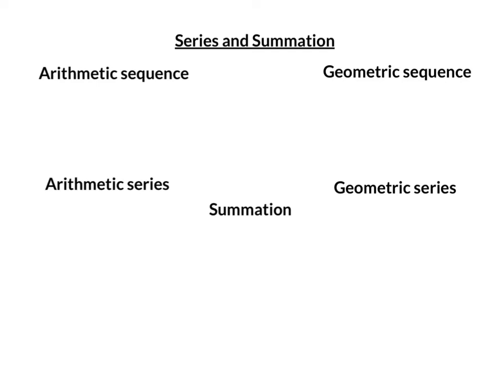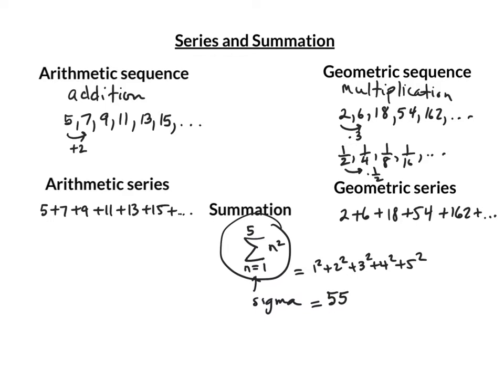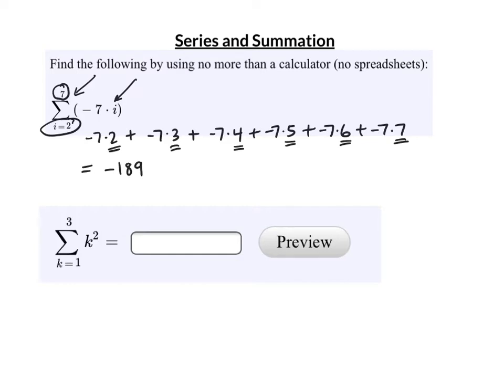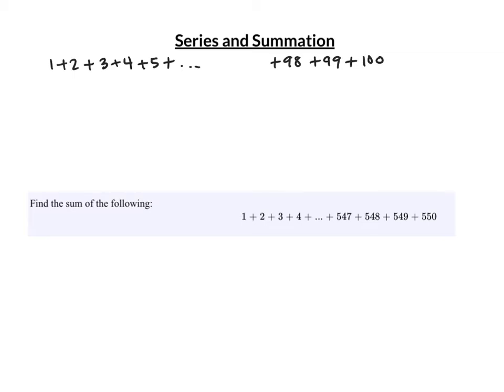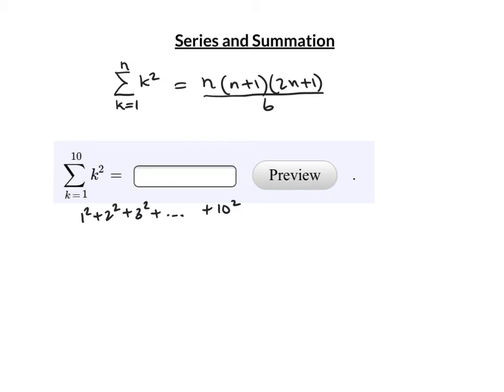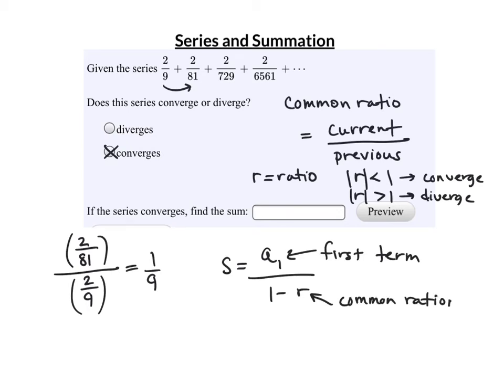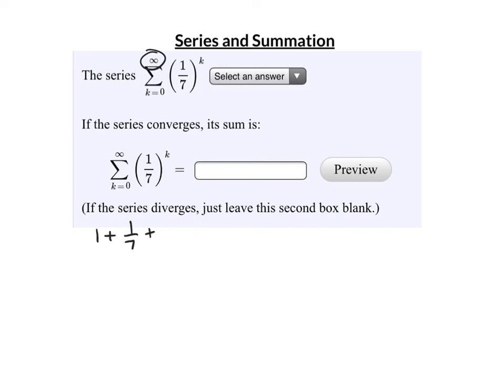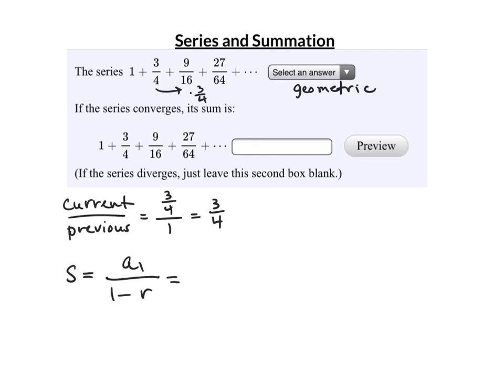Series and Summation